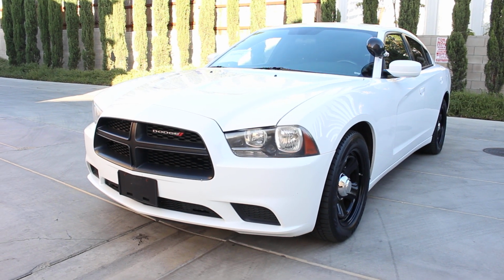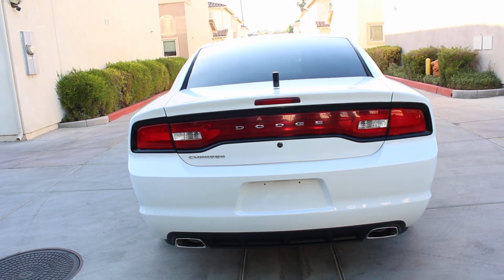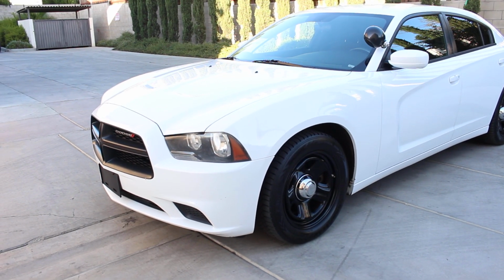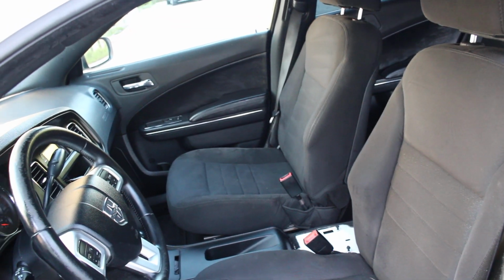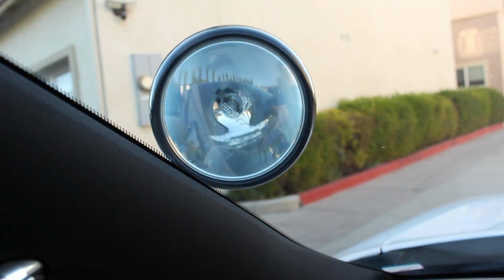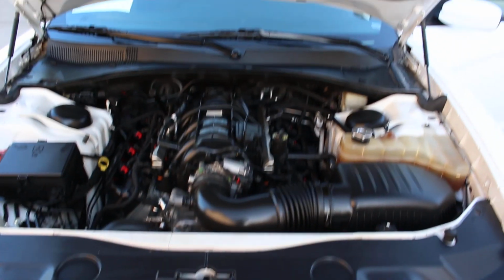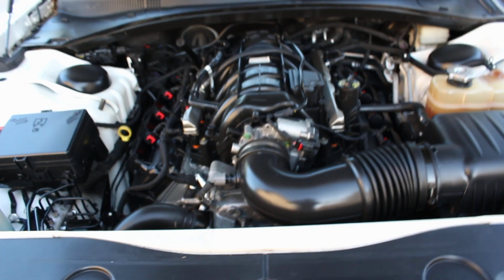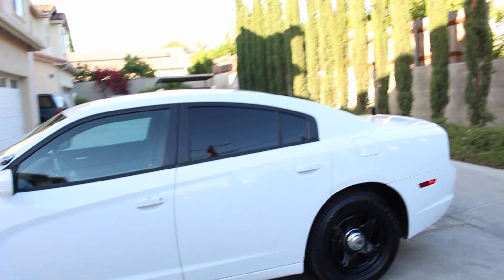2013 Dodge Charger 5.7 Hemi Police Pursuit Vehicle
FOR SALE AS OF AS OF 7/14/2020
$11,500 Or Best Offer

2013 Dodge Charger 5.7 HEMI (PPV) - former Highway Patrol Vehicle with only 122,000 all highway miles, assigned to one officer whom is in charge of his own vehicle ans maintenance which makes it very unique on it's own way because they keep track of everything being done to their units and I do have the service maintenance records for this car from beginning to end. Vehicle has been completely serviced and detailed so she is turn key ready to go anywhere.